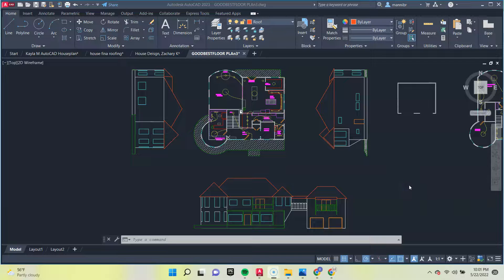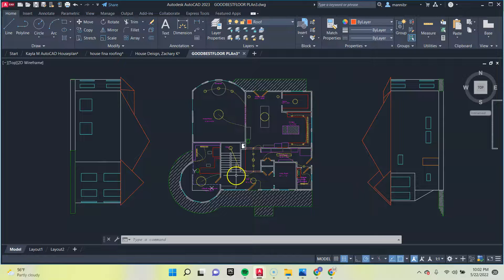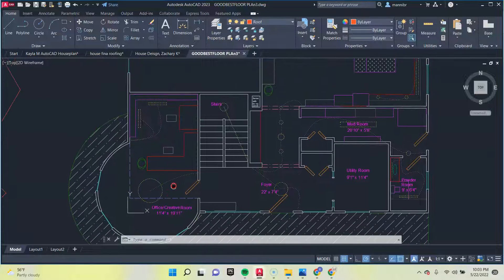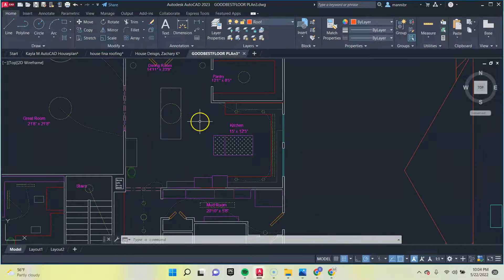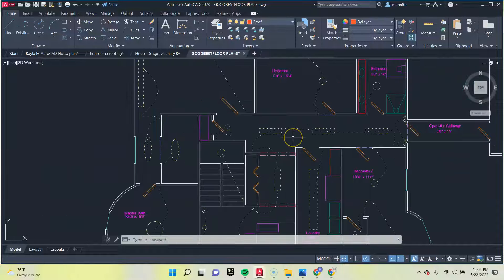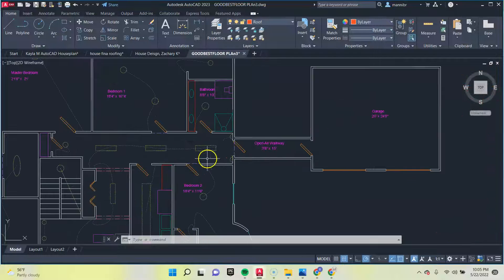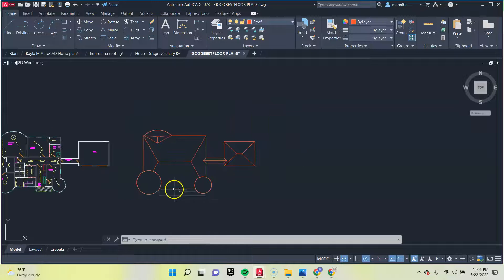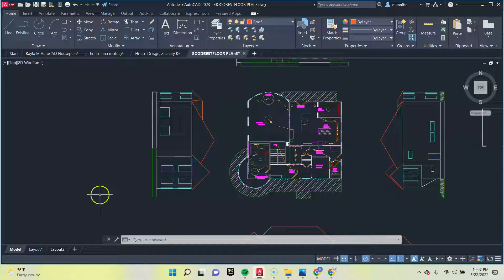Joe Y. House Plan Spring 2022